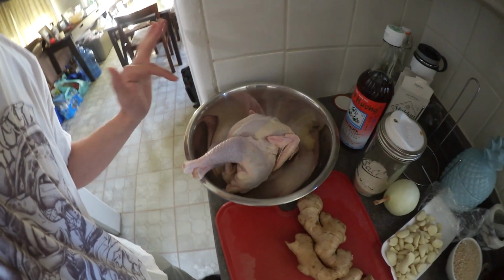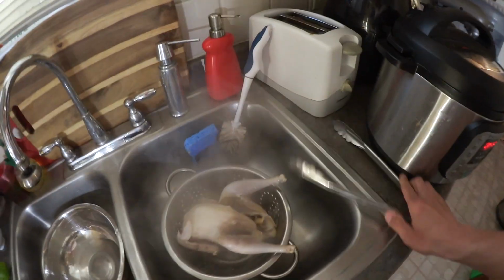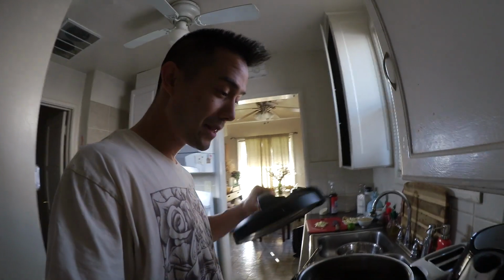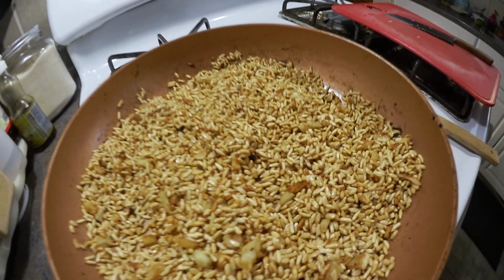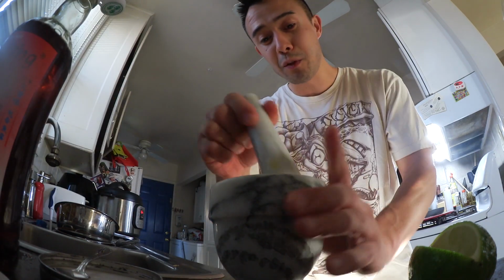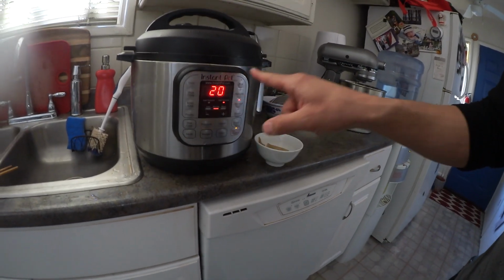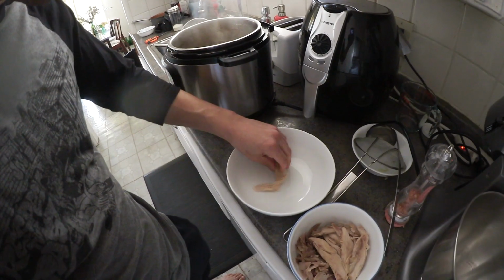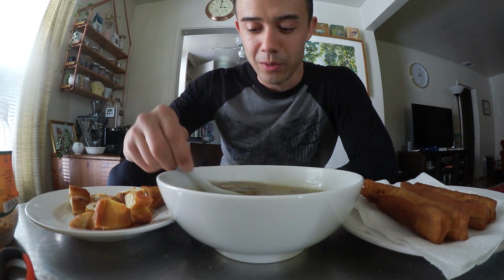How To Make Rice Porridge In An Instant Pot (Chao, Congee, Jok) | Broke Boy Kitchen Ep. 5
Breaking Gear & Camera Gear

My Equipment:
Camera:
1. Sony A7III

Lens:
1. 18mm F/2.8 Batis
2. 35mm f/1.4 Sony
3. Canon 85mm 1.8

Steady Cam
1. Zhiyun Crane 3

Tripods:
1. Big Boy
2. Travel
3. Vlog

Microphone:
1. Shotgun Mic
2. Tascam

Drone:
1. DJI Mavic Pro

Laptop:
1. Mac Book Pro

Editing Software:
1. Adobe Primiere